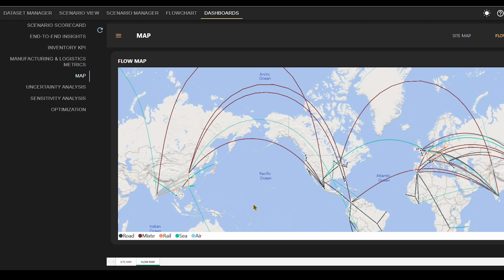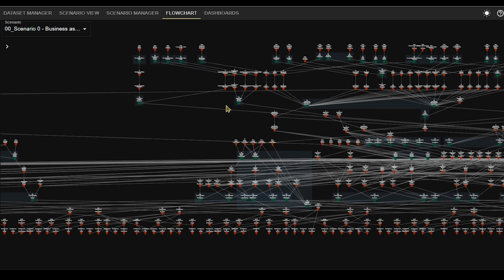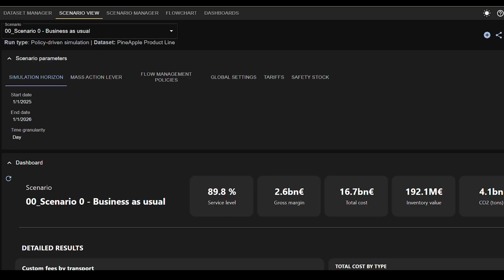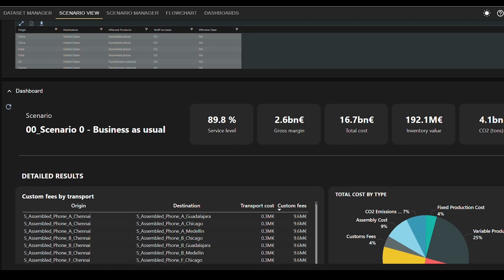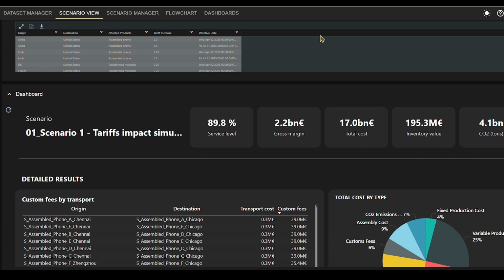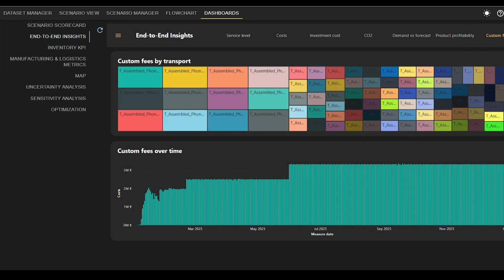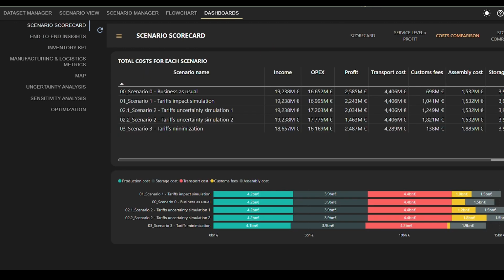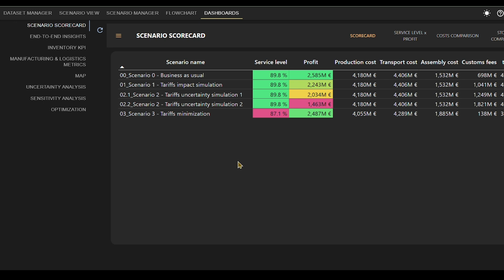Navigating Tariff Volatility with Cosmo Tech AI Simulation 2025